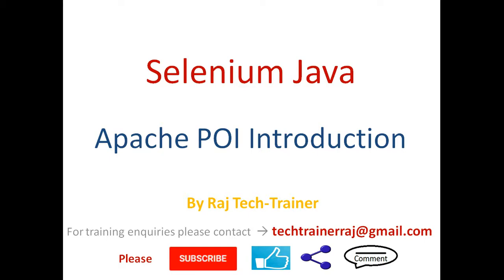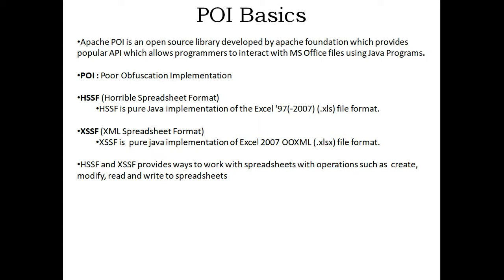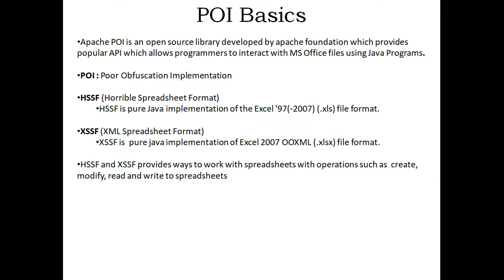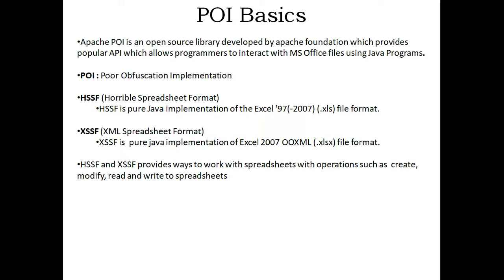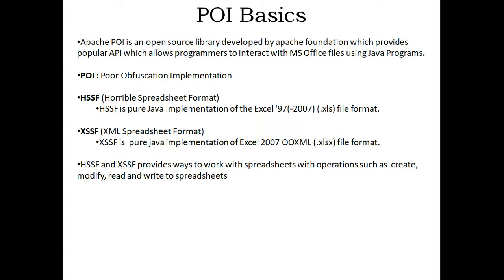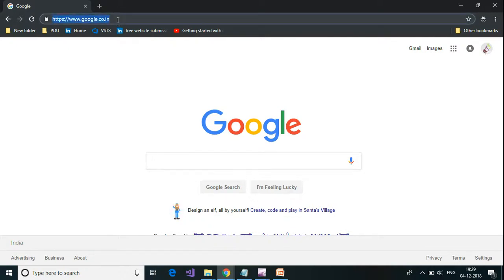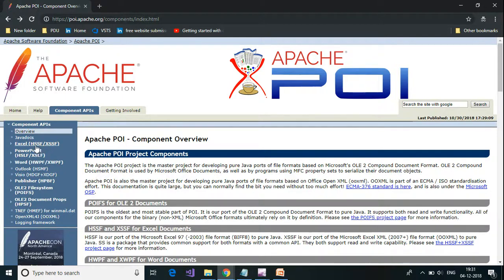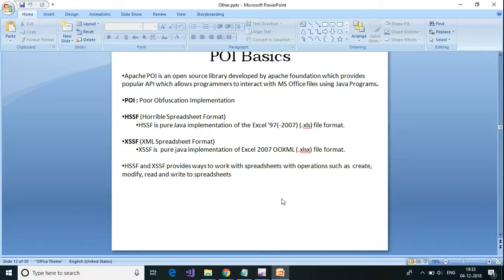Introduction to Apache POI Library to work with MS Office files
Discover the power of Apache POI, the go-to library for working with MS Office files in Java, with this introductory tutorial by Raj Tech-Trainer! Learn how to use Apache POI to read from and write to Excel files, making your data-driven automation seamless and efficient.

What You’ll Learn:
✅ Overview of Apache POI: Understand the features and capabilities of this popular Java library.
✅ Working with Excel Files: Learn how to read data from and write data to Excel spreadsheets.
✅ HSSF and XSSF: Understand the difference between handling .xls and .xlsx file formats.
✅ Practical Examples: Step-by-step demonstration of reading and writing Excel data in Java.
✅ Use Cases: Explore scenarios like test data management and report generation for automation testing.

Simplified explanations for beginners to quickly understand Apache POI.
Practical examples tailored for test automation and data handling.
Essential for building data-driven Selenium frameworks.
QA Engineers and SDETs integrating data-driven testing in Selenium.
Java developers working with MS Office files.
Automation testers aiming to enhance their test frameworks with Apache POI.